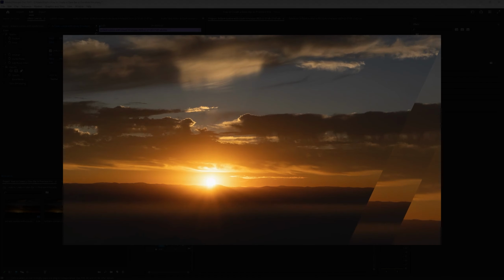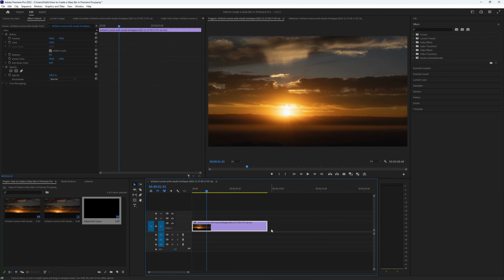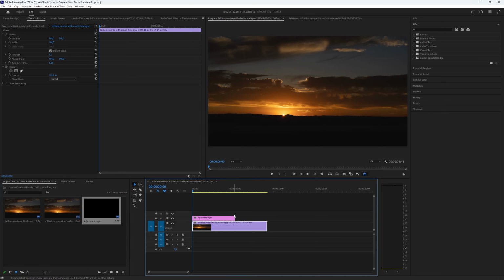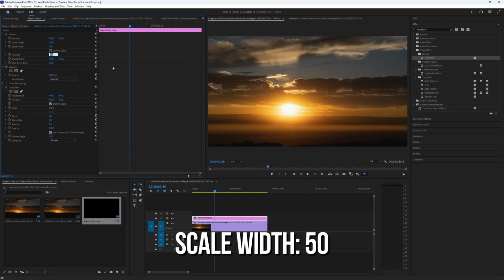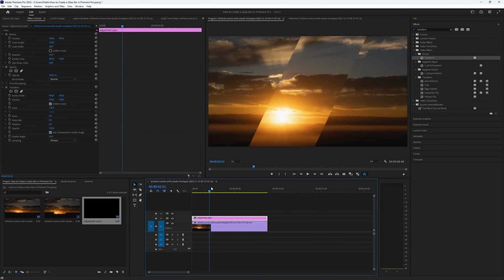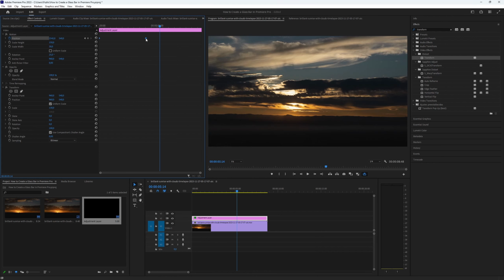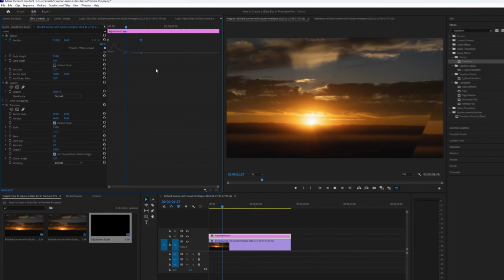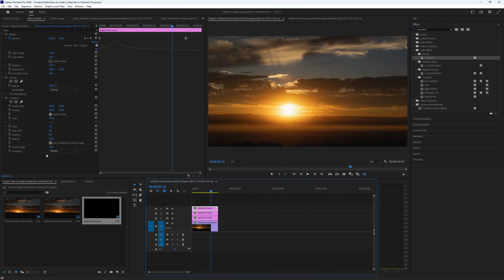How to Create a Glass Bar Effect in Premiere Pro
How to Create a Glass Bar Effect in Premiere Pro in 2024

Learn How to Create a Glass Bar Effect in Premiere Pro. It's really easy to do and learn to do it in just a few minutes by following this super helpful Premiere Pro tutorial.